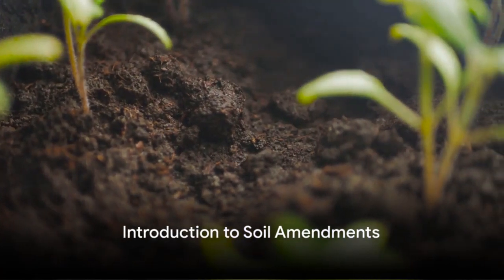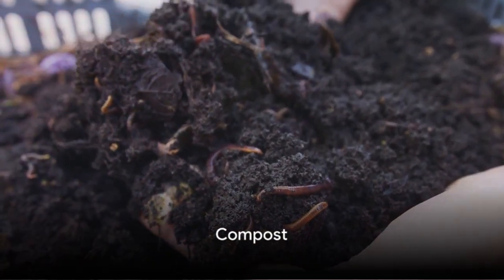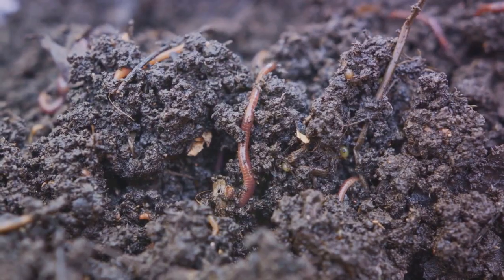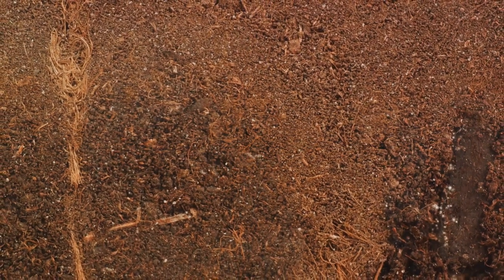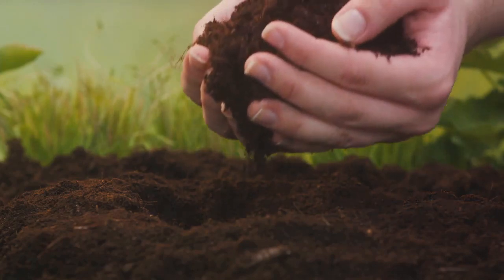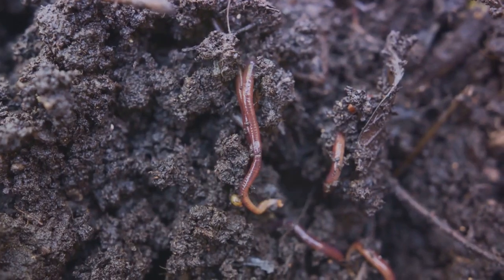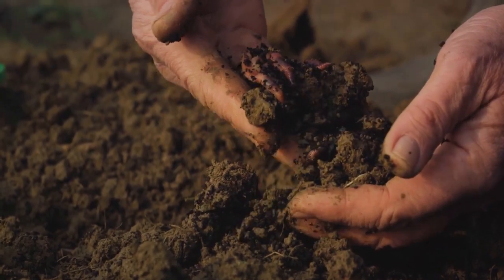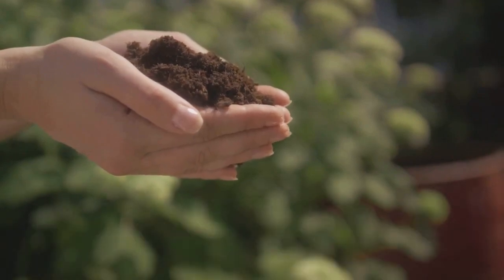Top 5 Soil Amendments for Improved Plant Growth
Enhance your gardening expertise with our latest video, "Top 5 Soil Amendments for Improved Plant Growth." Dive deep into the world of soil enrichment as we uncover the secrets to cultivating a garden that thrives. Discover the transformative power of soil amendments and how they can elevate your plants to new heights.

In this comprehensive guide, we explore five essential soil amendments that cater to different plant needs, from boosting nutrient levels to improving soil structure. Whether you're a seasoned gardener or just starting, understanding the impact of amendments on plant health is crucial for a flourishing garden.

Join us on this journey as we demystify the science behind soil amendments, providing practical insights and tips for application. From compost and organic matter to perlite and vermiculite, learn how these amendments contribute to soil fertility, water retention, and overall plant vitality.

Watch our video to unlock the secrets of soil enrichment and empower your plants with the nutrients they need to thrive. Your garden's success begins with the right soil, and these top soil amendments are the key to achieving optimal plant growth.